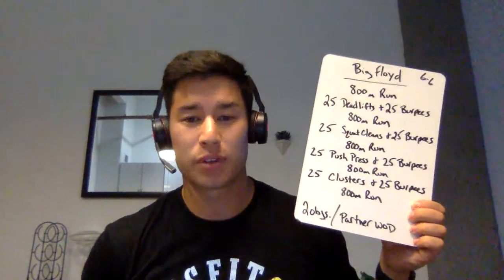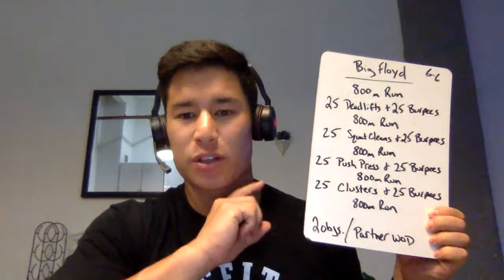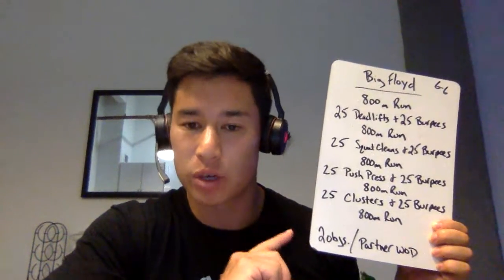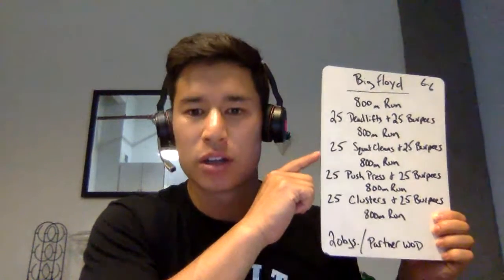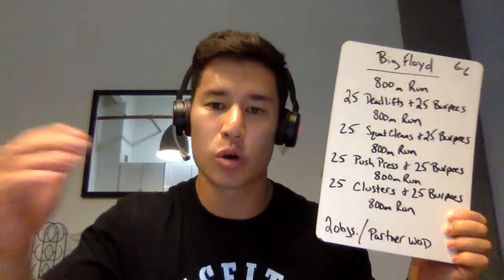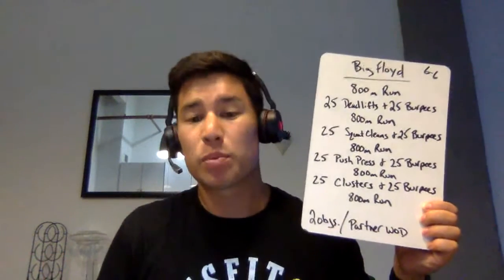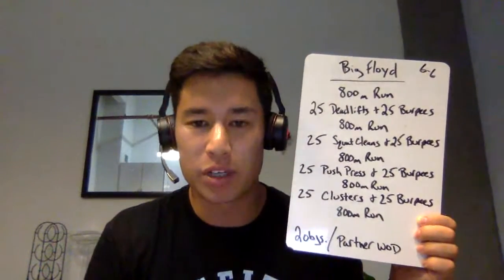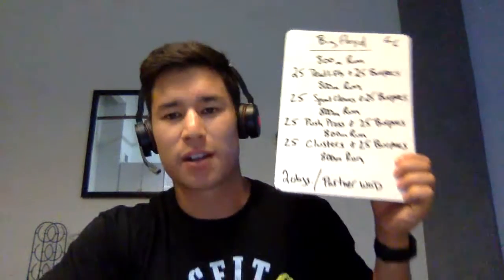Big Floyd CrossFit Workout (Double Dumbbell)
Big Floyd- For Time
800m Run
25 Dead Lifts + 25 Burpees
800m Run
25 Squat Cleans + 25 Burpees
800m run
25 Push Press + 25 Burpees
800m Run
25 Clusters + 25 Burpees
800m Run

Daily Workouts right in your Inbox.
Sign up for our newsletter to get daily workouts and fitness motivation!